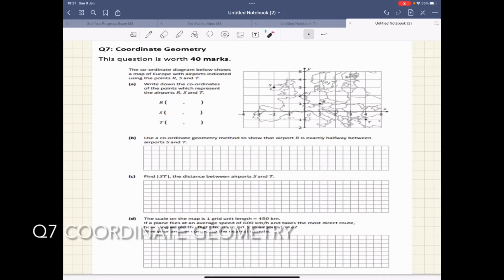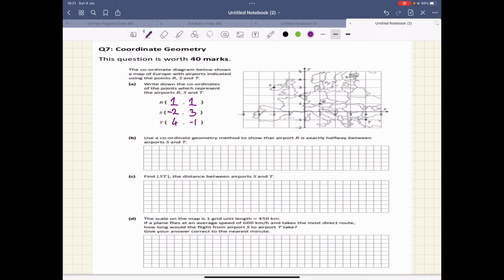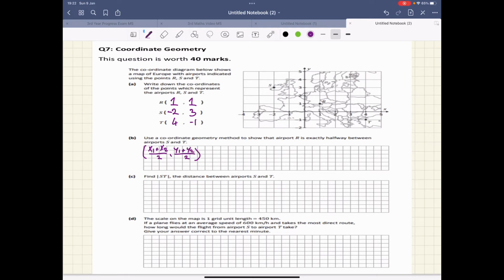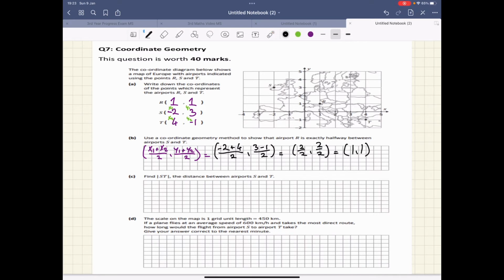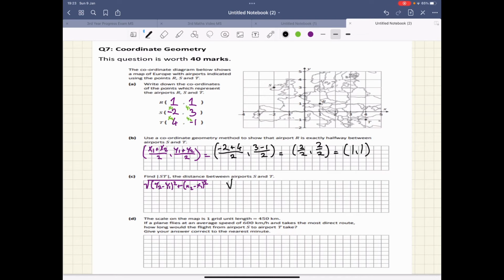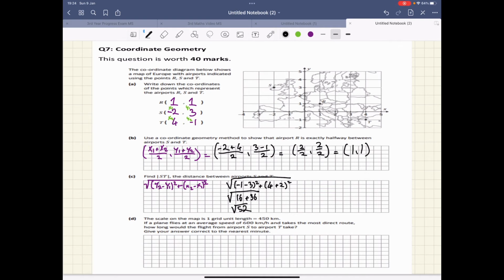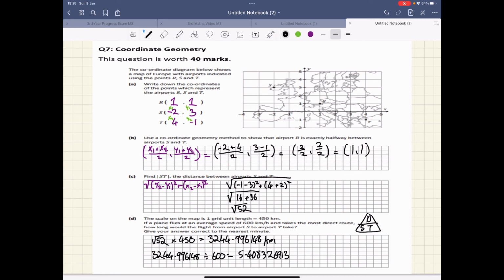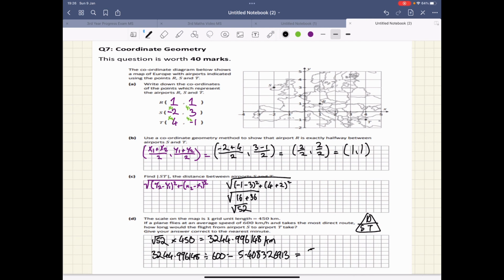Mr. O’Leary 3rd Year Maths Christmas Exam Q7